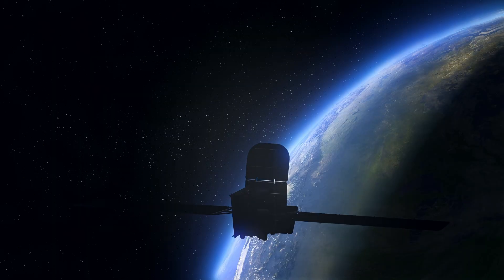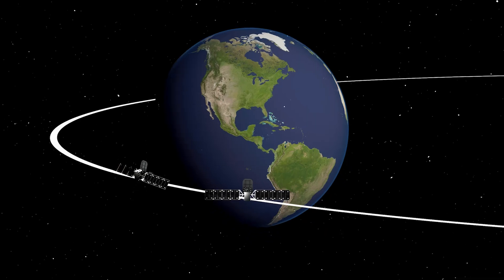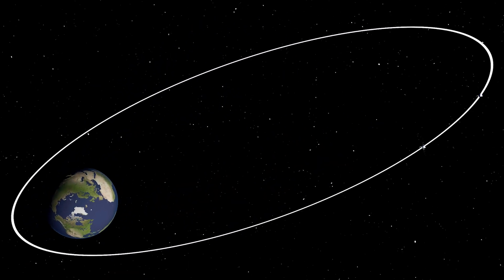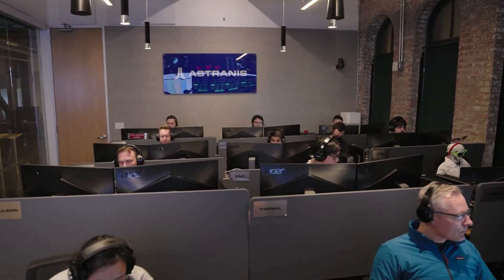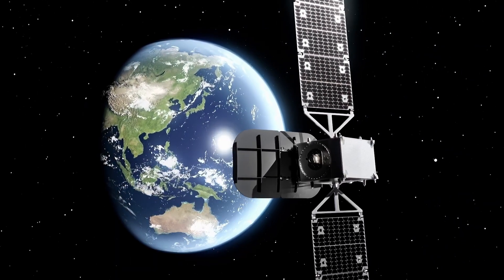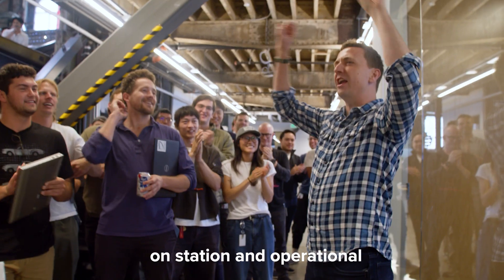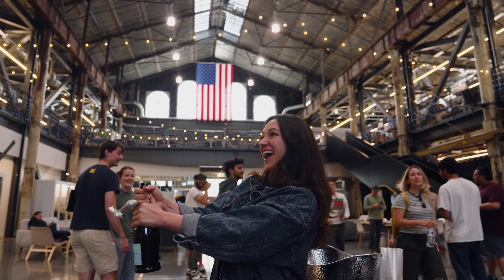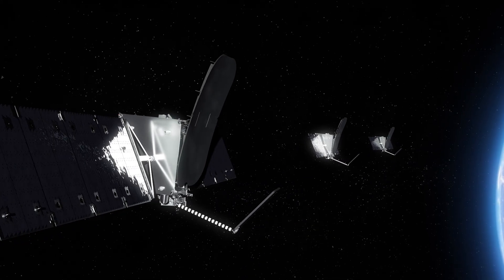We Uploaded This Video Through Our Own Satellite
The first two satellites from our 2024 SpaceX rocket launch are now on orbit & operational.

Chapters:
0:00 - Intro
0:12 - Orbit Raise
0:55 - Payload Test